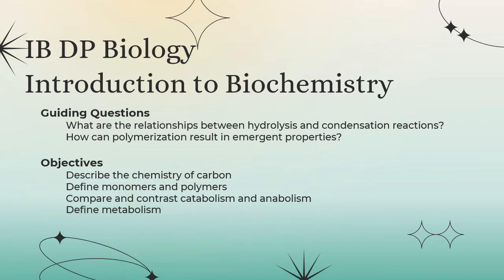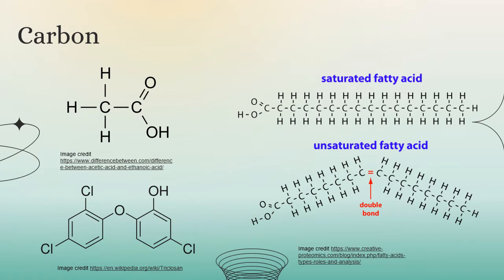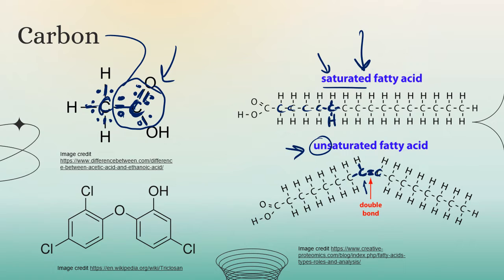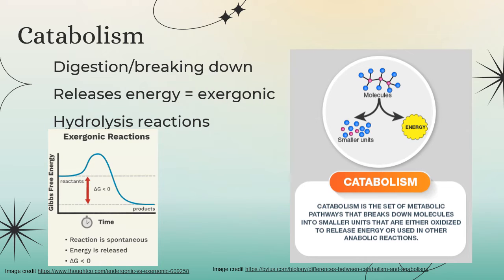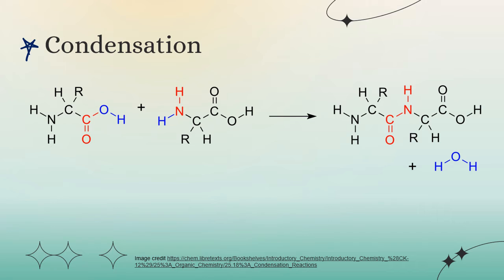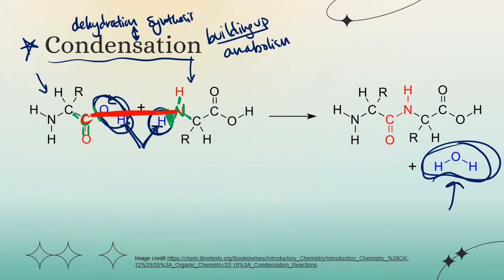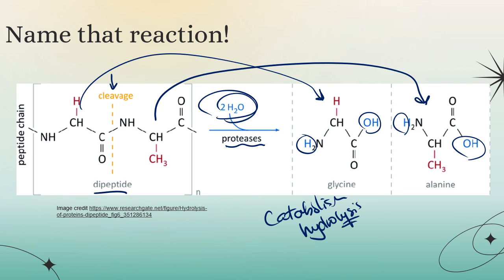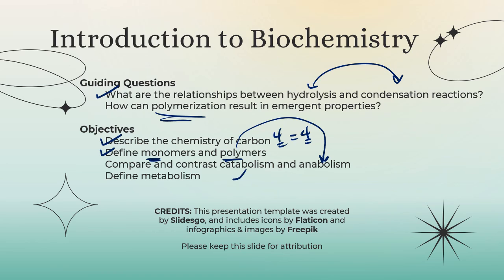IB Biology B1.1 Introduction to Metabolism : Condensation and Hydrolysis Reactions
Content for assessment beginning 2025